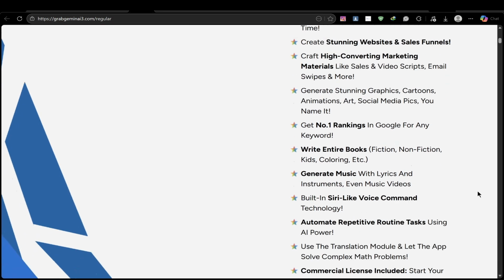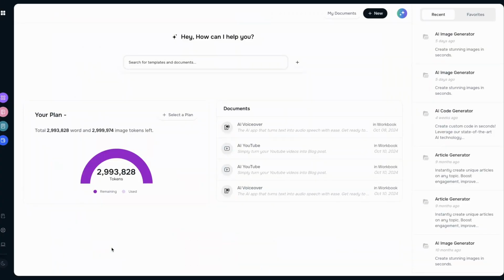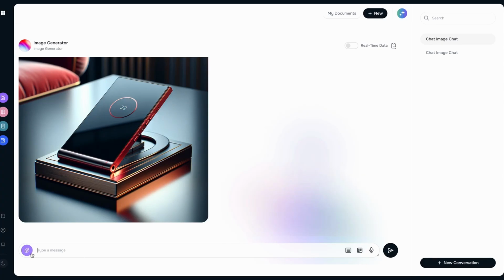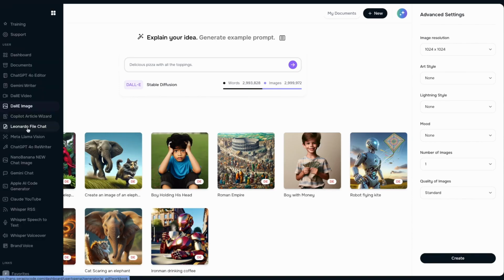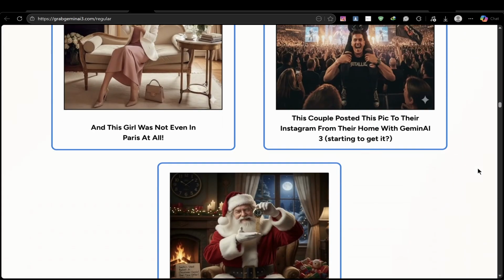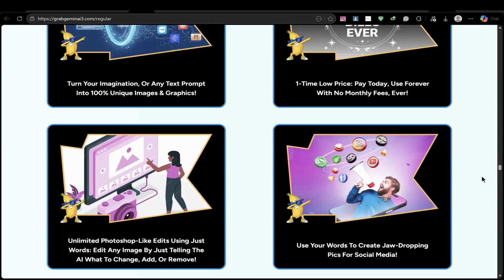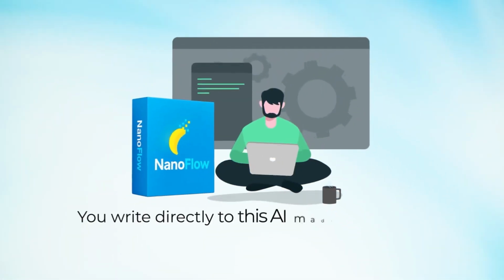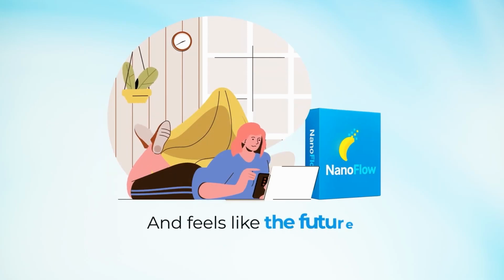GeminAI 3 Review – Can This Replace Multiple AI Tools?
💰 GEMIN6 – Get $6 OFF (Funnel-Wide)

What is GeminAI 3 ?
✅GeminAI 3 is a cloud-based, all-in-one AI platform that bundles multiple AI models (branded around Google’s Gemini 3 and other popular engines) into one dashboard so you can create images, edit photos with text, generate copy, make videos/music, build funnels and more — all from your browser with a commercial license.